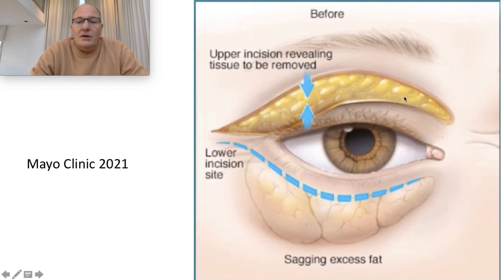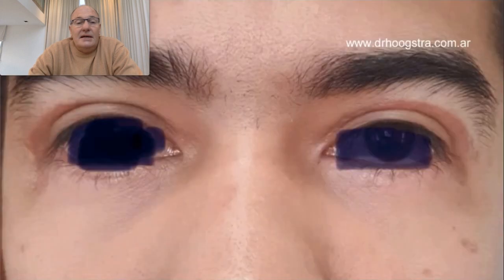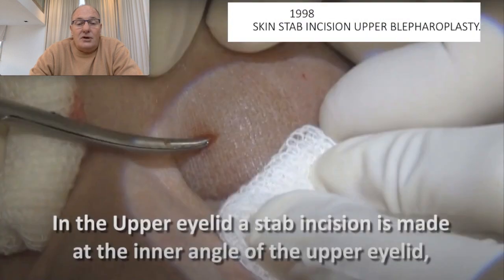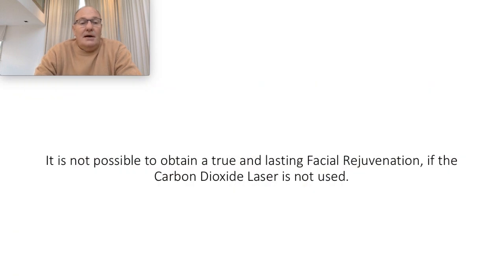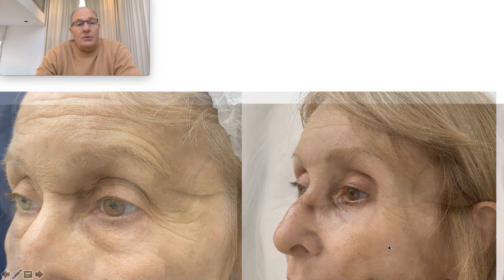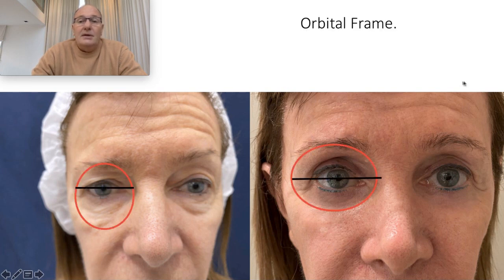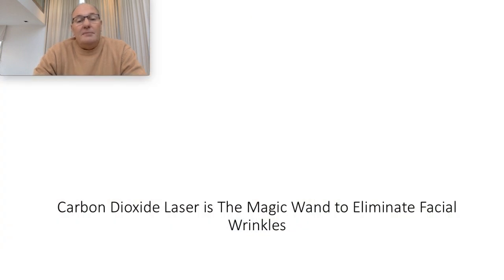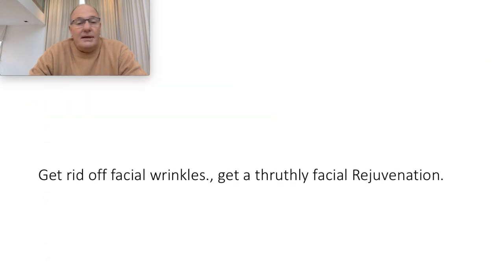Blepharoplasty conventional resective vs. Hoogstra´s technique - 22250